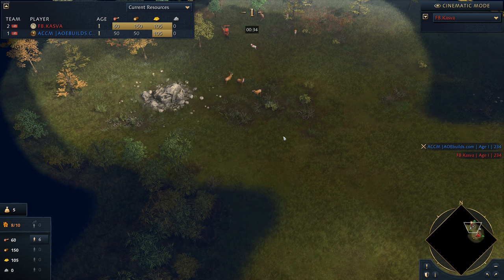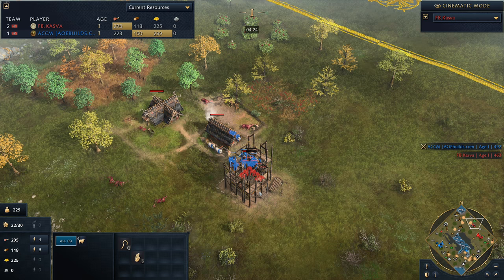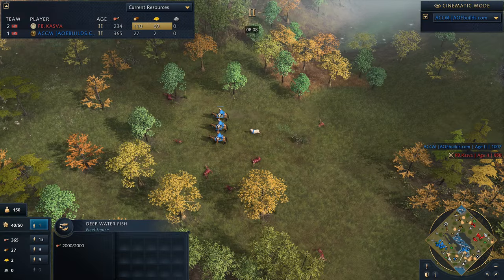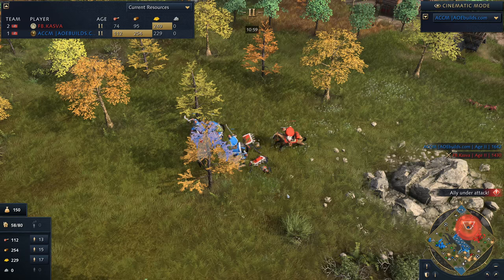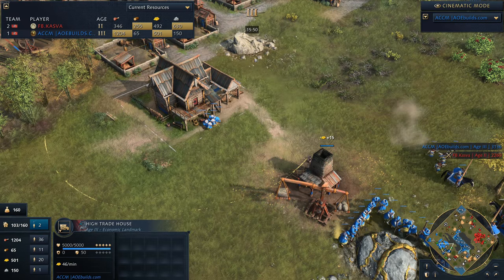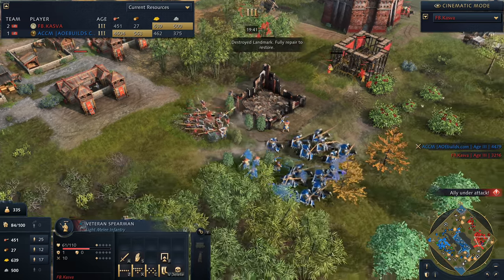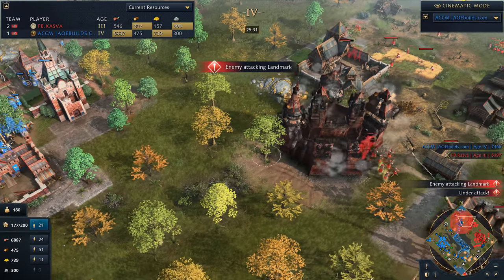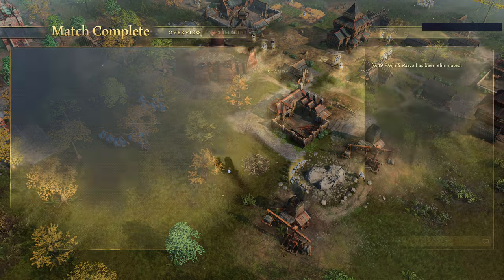Age of Empires 4 - Pros From All Games FLOCKING to AoE4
AoE4 sees pros from all RTS games flocking to the new game, with players from Starcraft, AoE2 & many other RTS games looking to make their mark on the game.